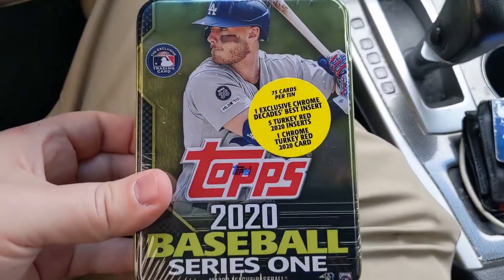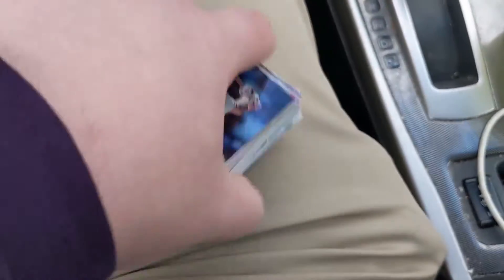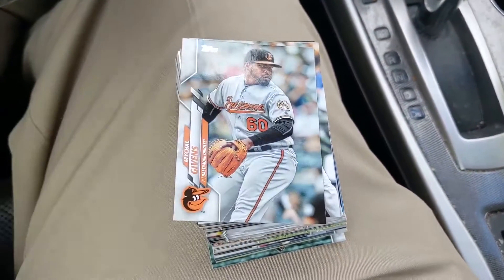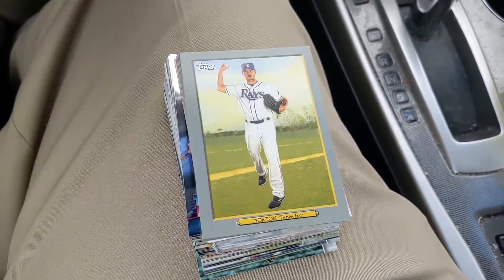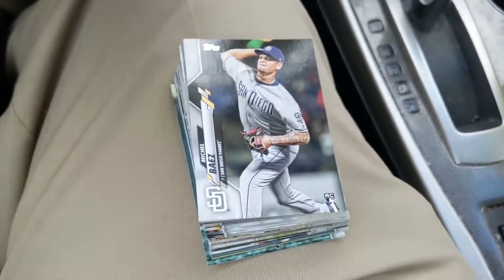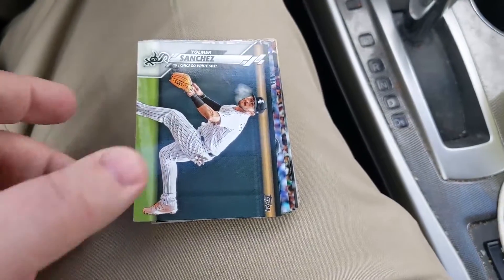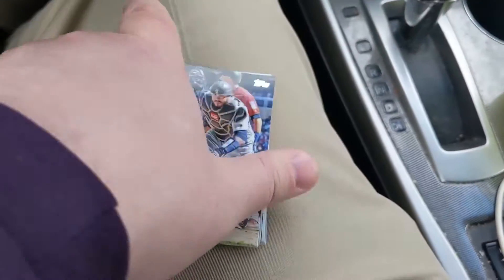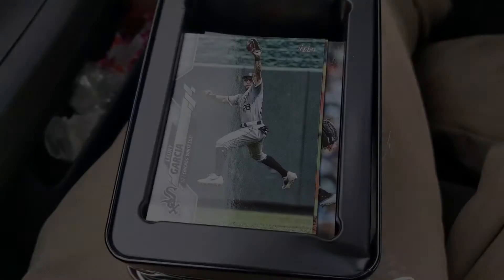2020 Topps Series 1 Collector's Tin